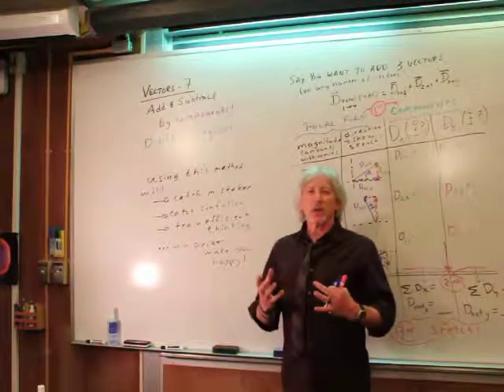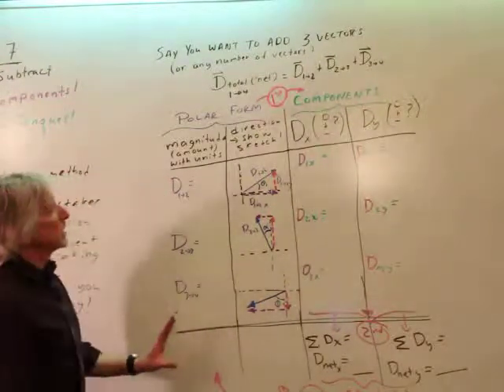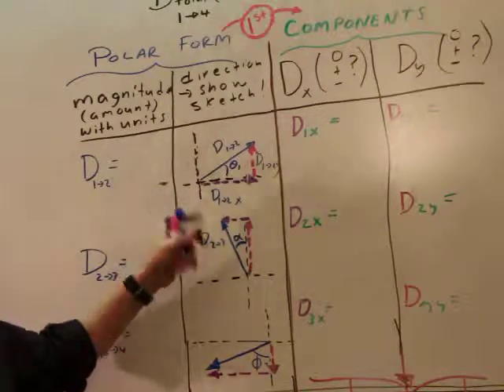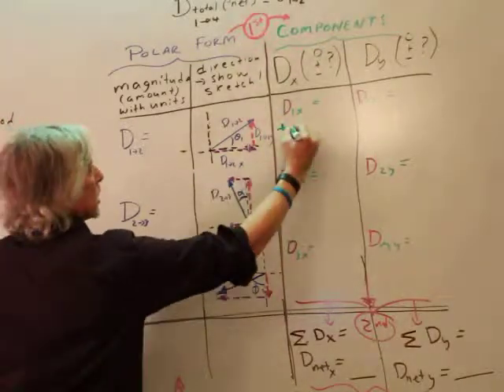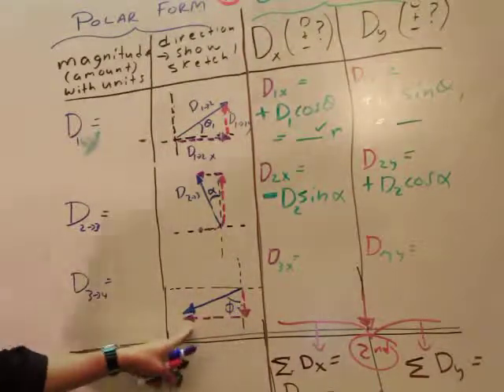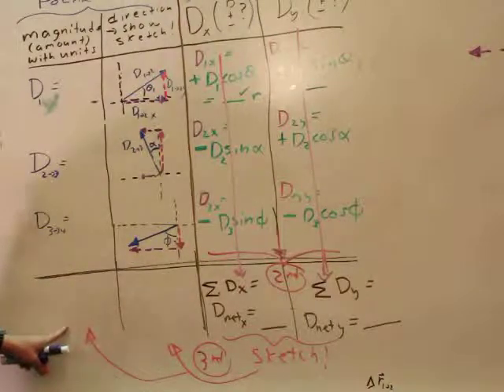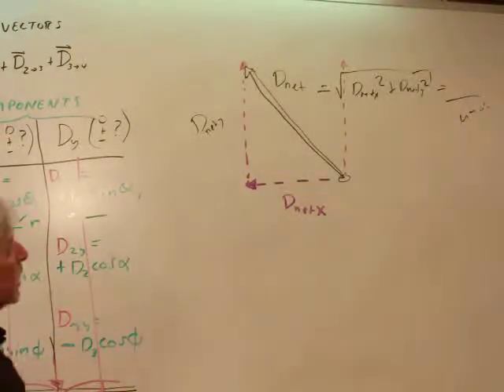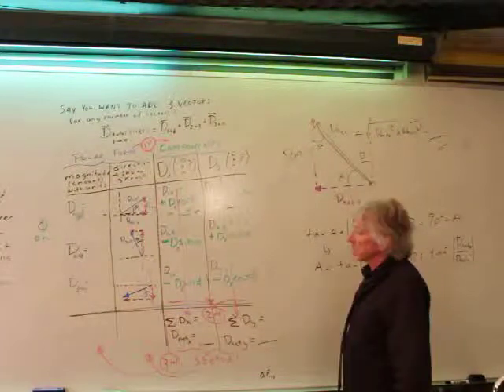3 Vectors 7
Vectors 7: vector addition/subtraction kept straight by use of a helpful table. Using this table will catch and avoid errors. It will also train your thinking and awareness.